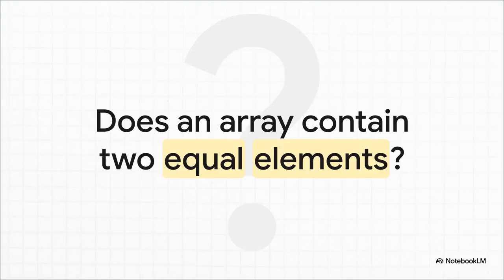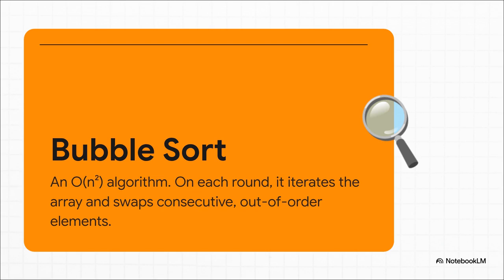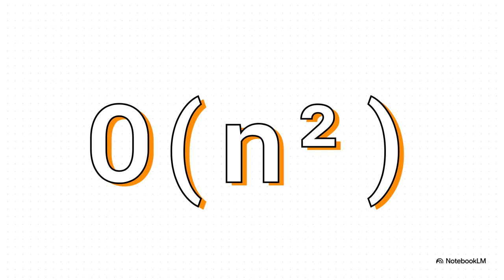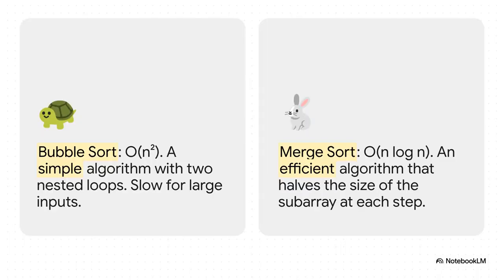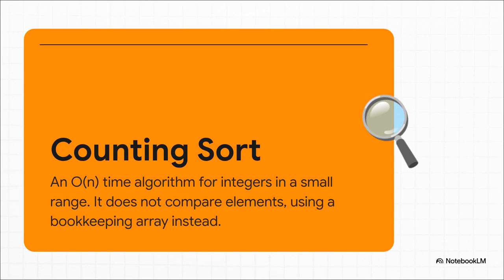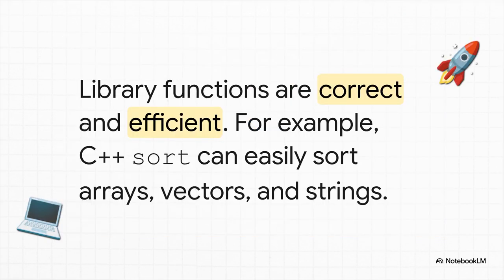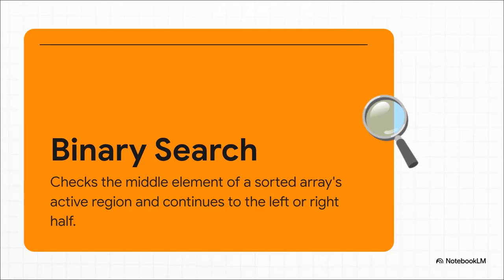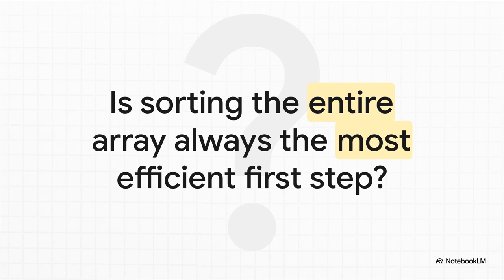Chapter 3 : Sorting | CP’s Handbook by Antti Laaksonen | Nutshell | Code Momos 🥟